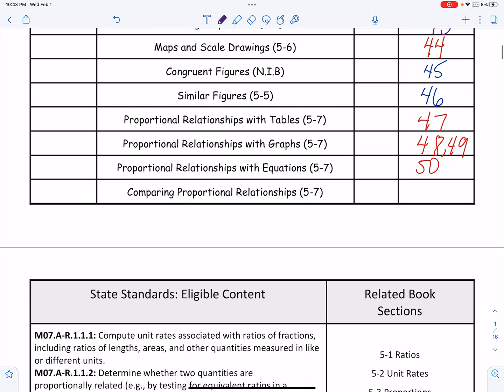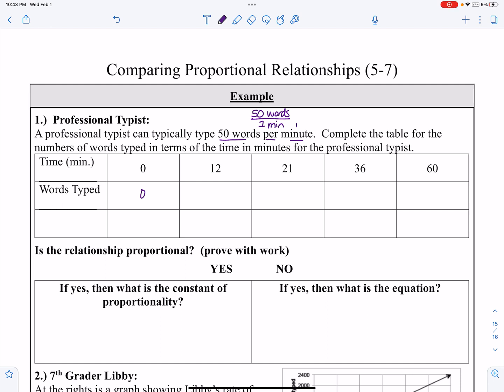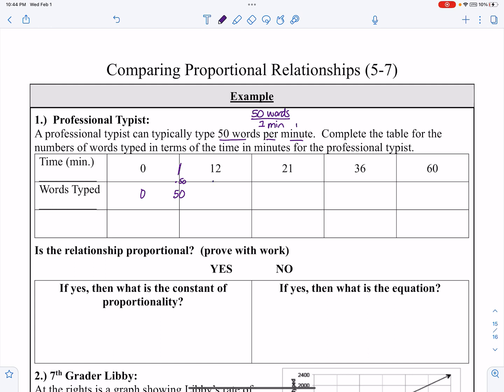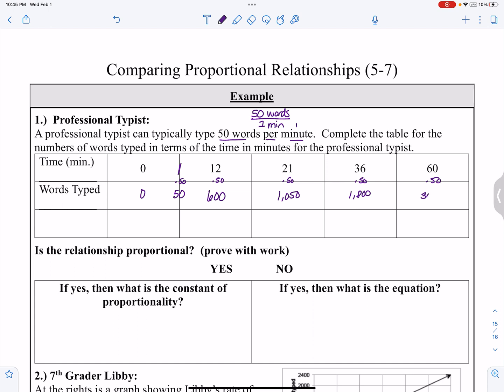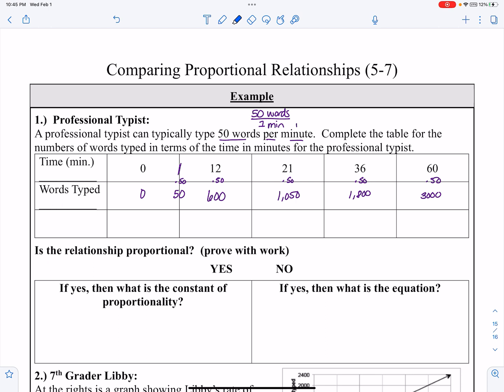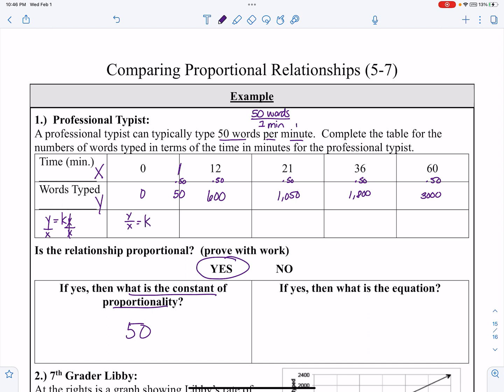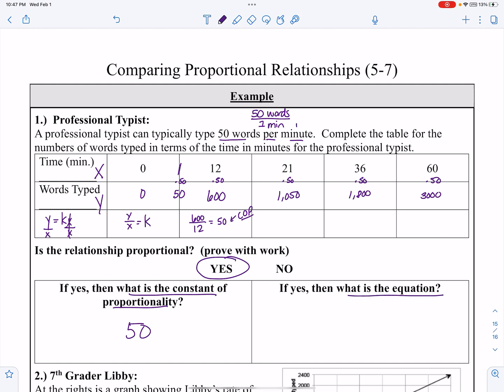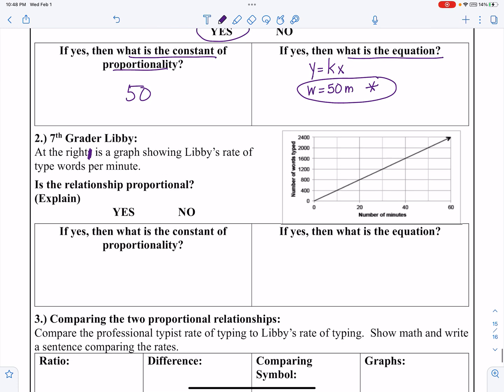Unit 5 Comparing Proportional Relationships (5-7)